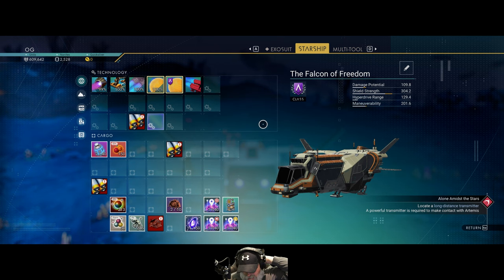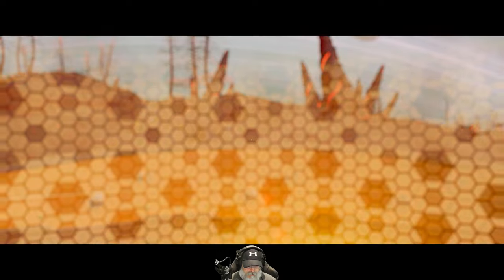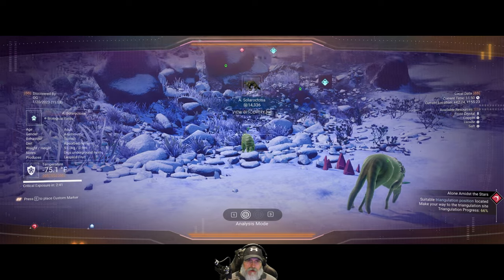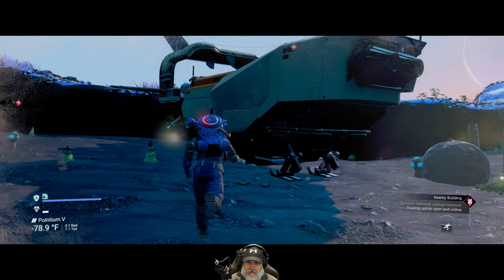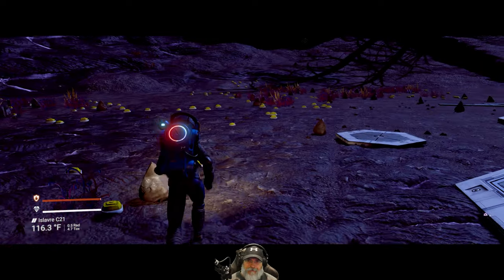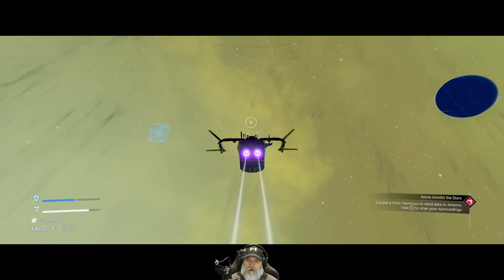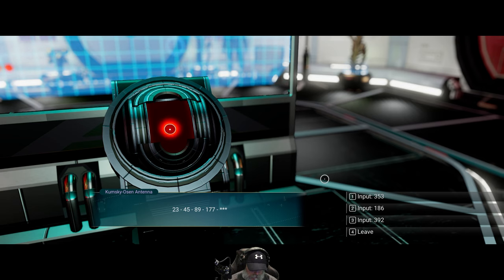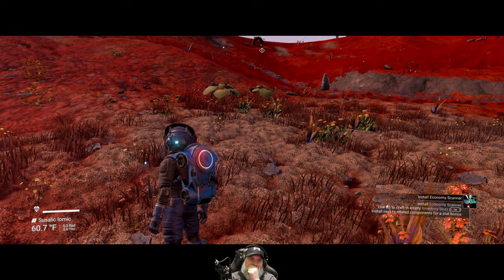No Man's Sky Waypoint 4.0 | Survival Start | Episode 9